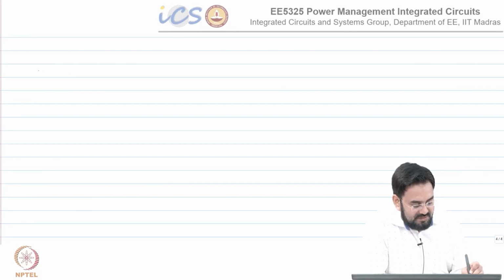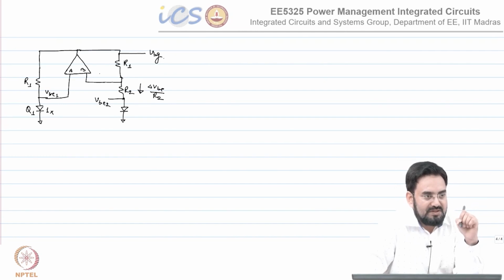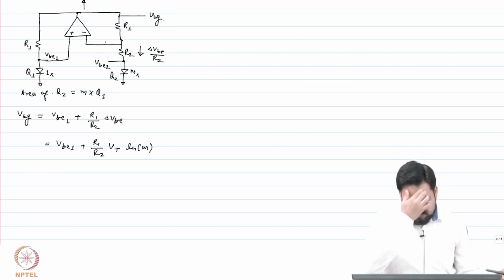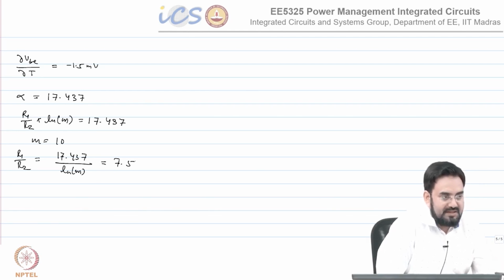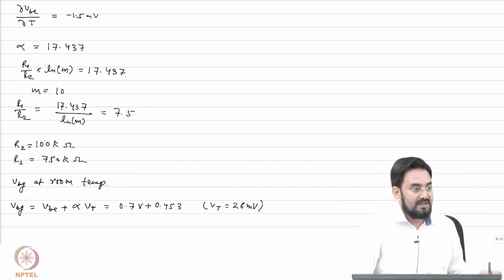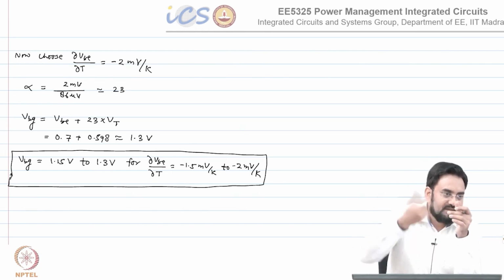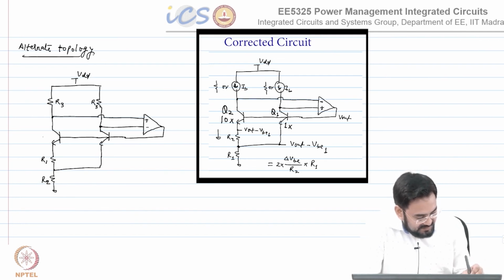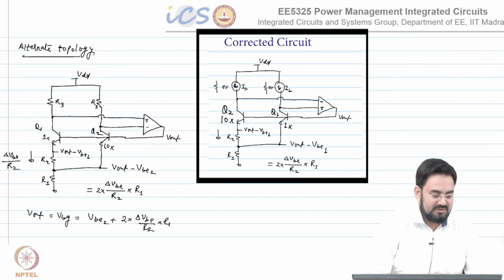Bandgap Voltage Reference Circuit, Brokaw Bandgap Circuit